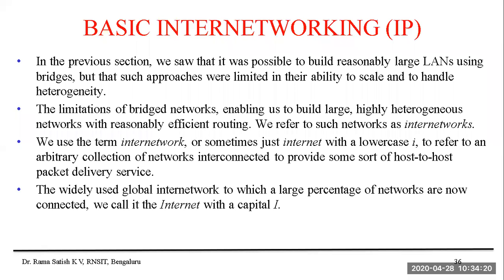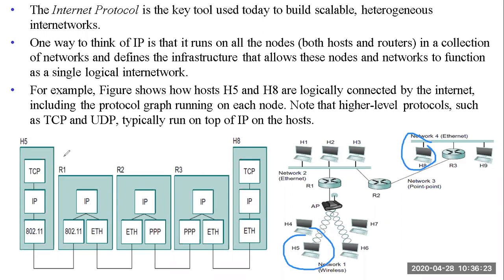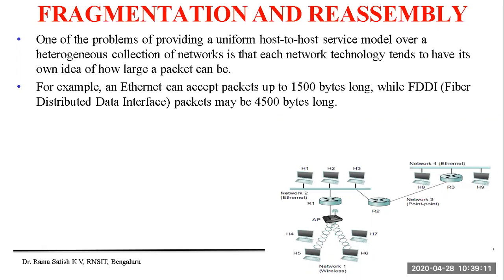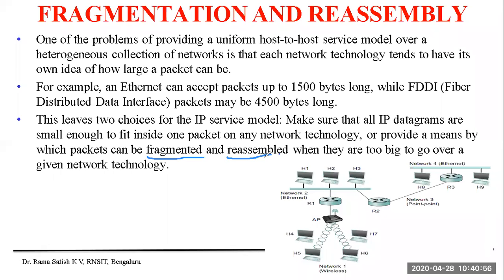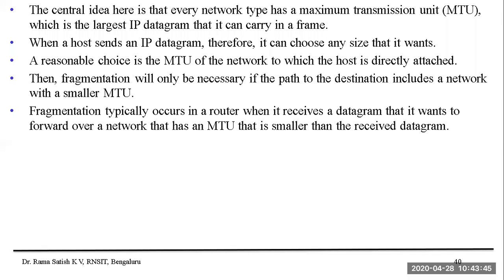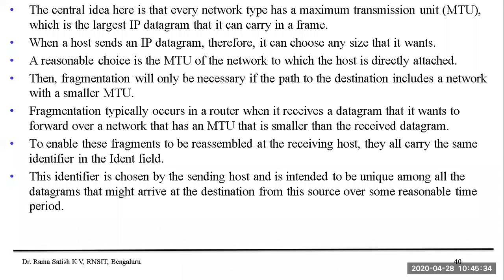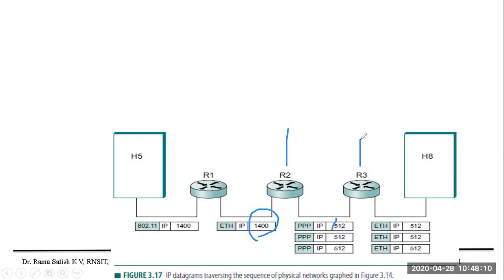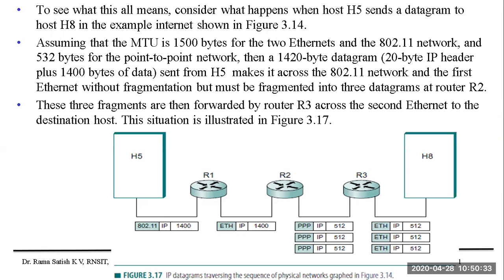CN 28 04 2020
Packet Fragmentation and reassembly